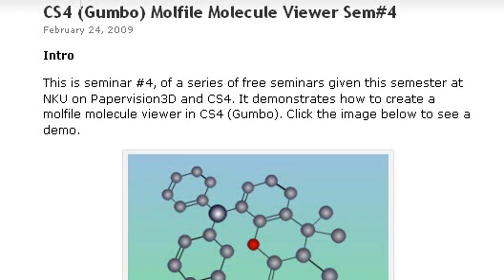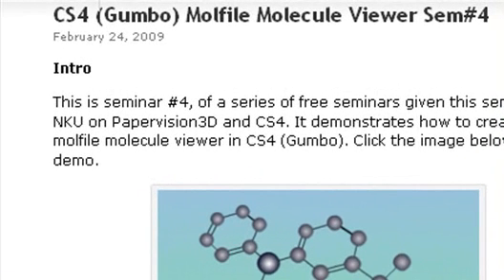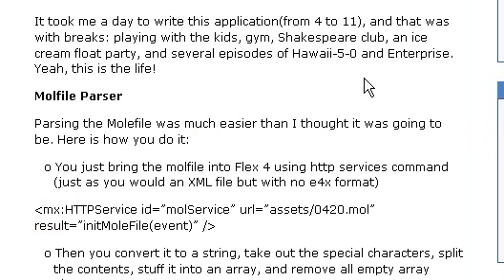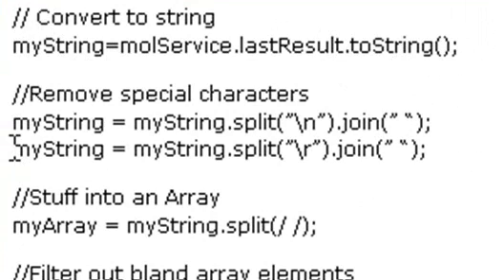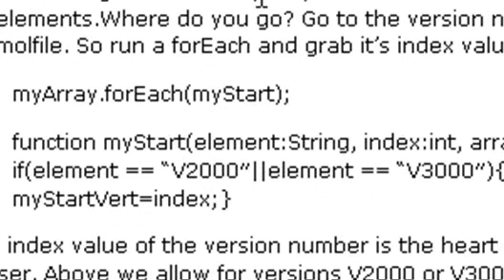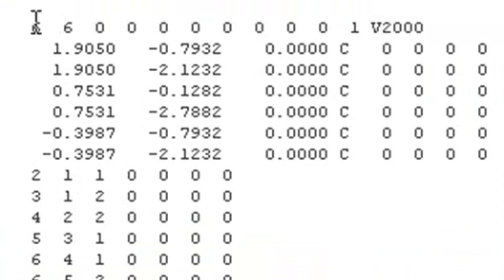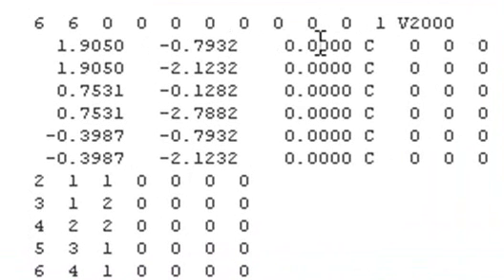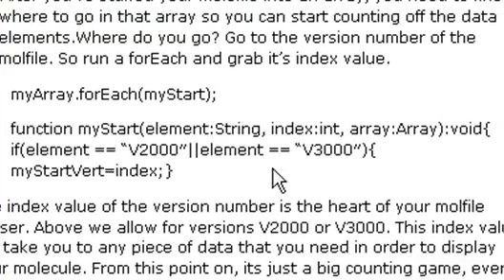(1/3) CS4 (Gumbo) Molfile Molecule Viewer - Parsing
In this tutorial, we demonstrate how to parse a molfile.